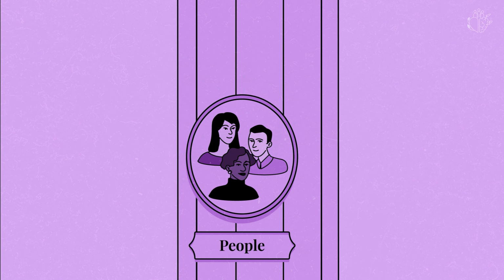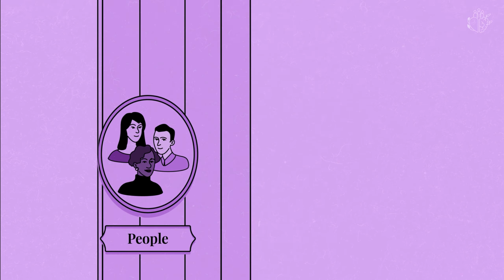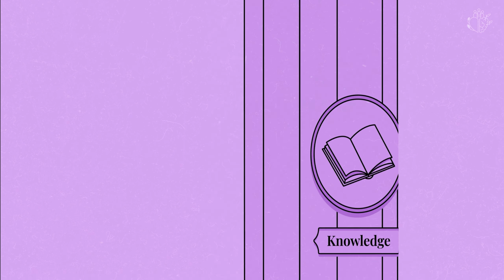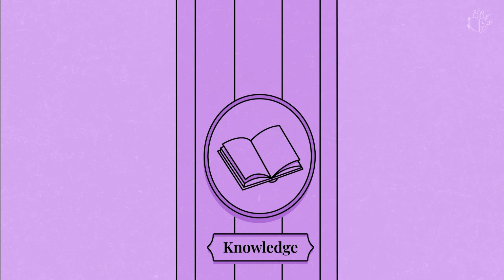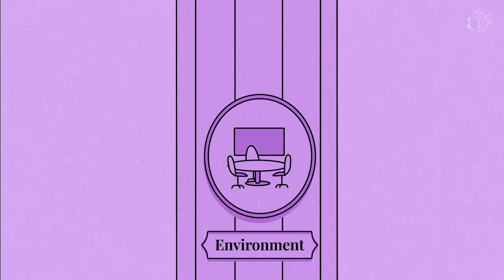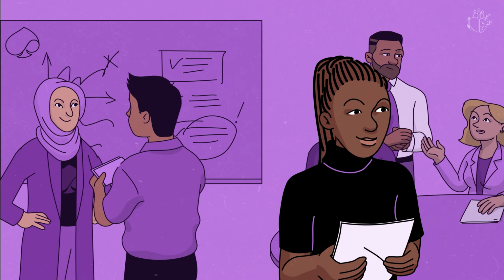The Four Pillars of Facilitation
Presented by the ASE Academy: We believe that intentional facilitation skills can support individuals, teams, and organizations to navigate moments of complexity and uncertainty, to leverage the power of your teams and incorporate all perspectives, and to drive alignment in the face of hard choices. This video introduces what we think of as the Four Pillars of Facilitation (People, Knowledge, Environment, Process). Whether you're designing a strategic session or a team offsite, these pillars help ensure your session is inclusive, focused and effective.